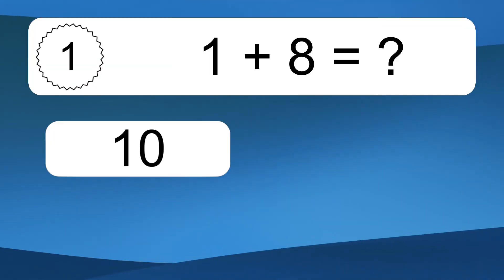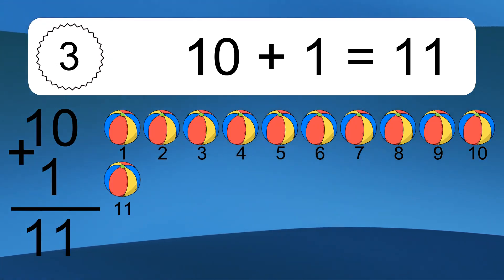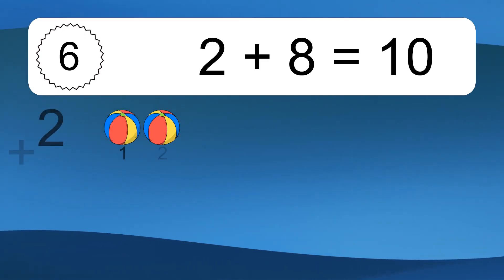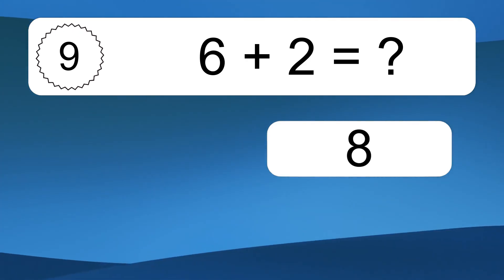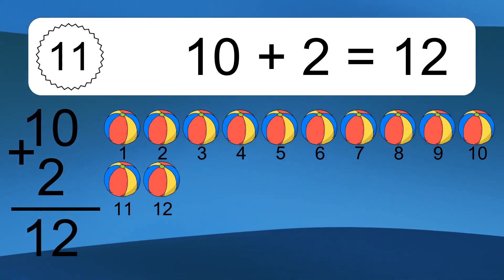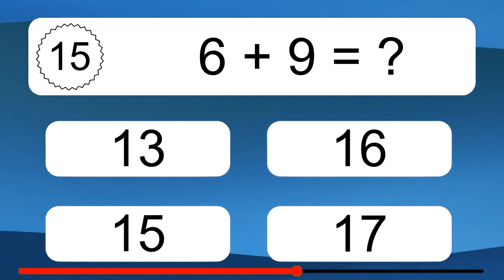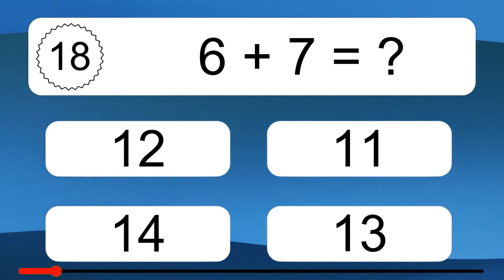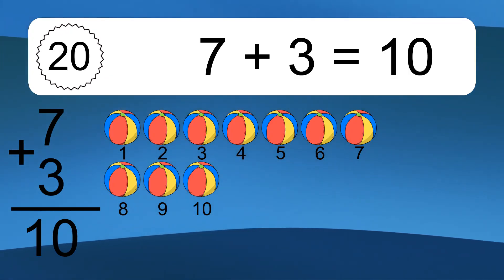20 Addition Quiz Exercises for Kids